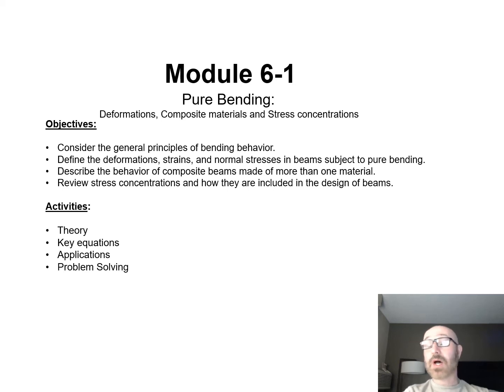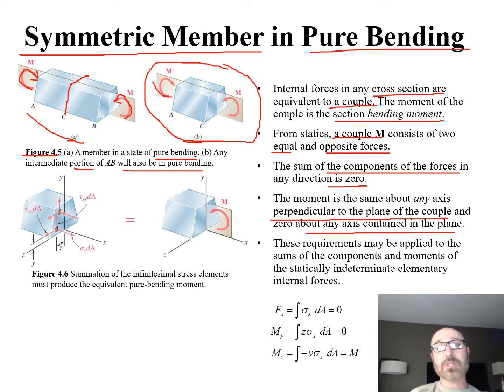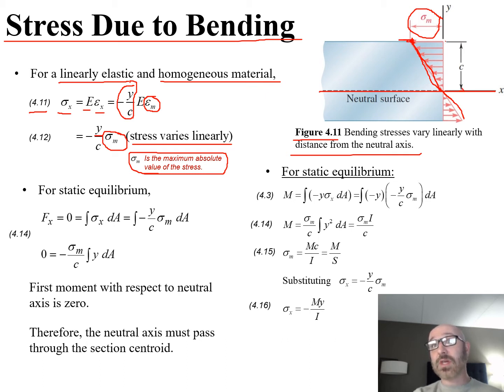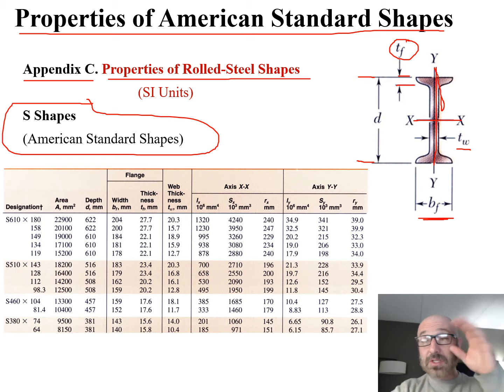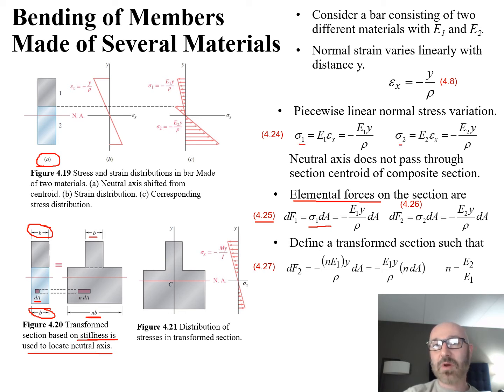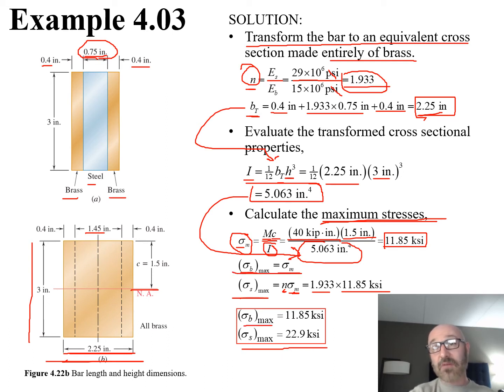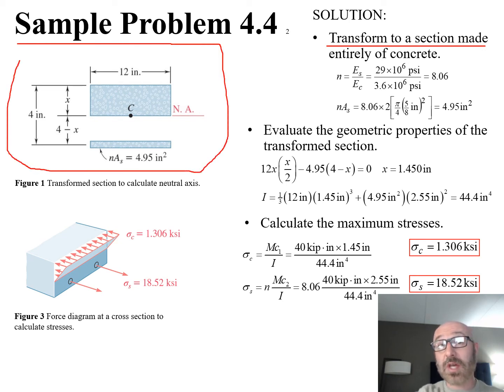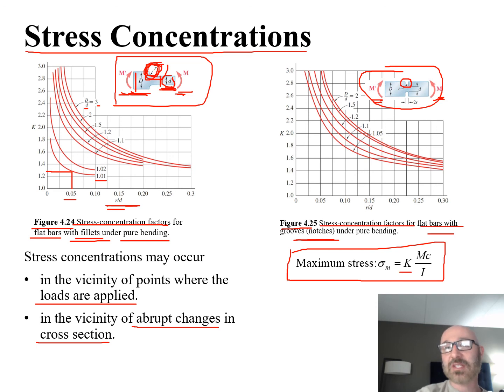ME 14 module 6 lecture 1 video